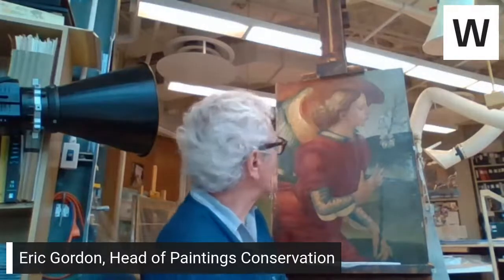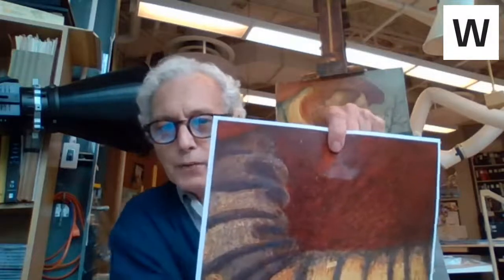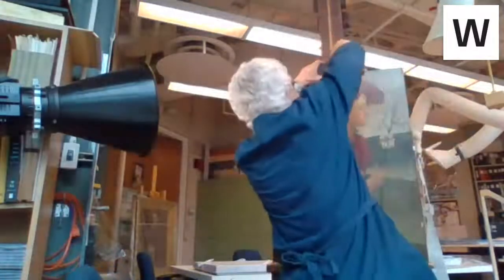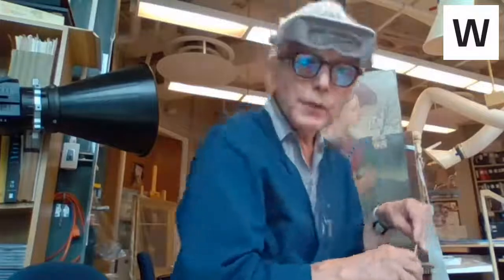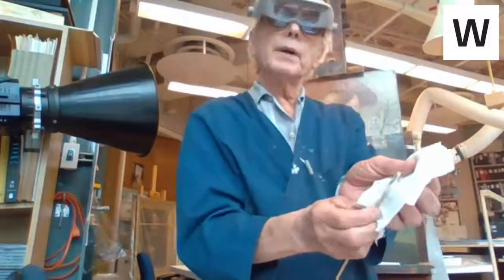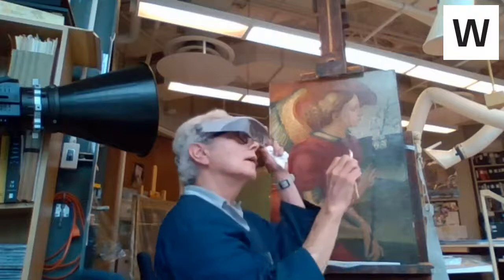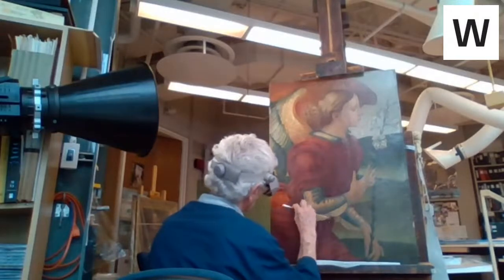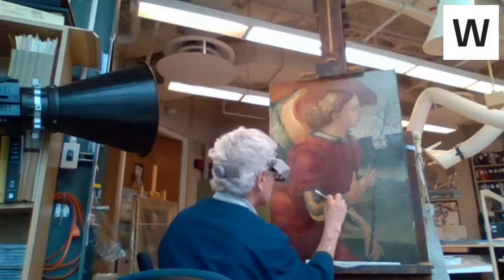Virtual Conservation Window: The Archangel Gabriel by Luca Signorelli | The Walters Art Museum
Join us as Eric Gordon, Head of Paintings Conservation, treats The Archangel Gabriel by Luca Signorelli live from our Conservation Lab. This work is a fragment from a much larger painting of the Annunciation, which featured the Virgin Mary on the right. Eric will focus on removing surface dirt during the livestream.